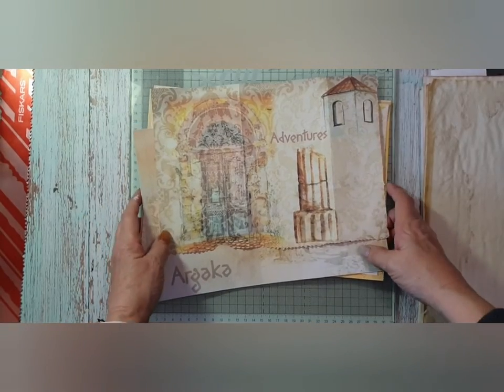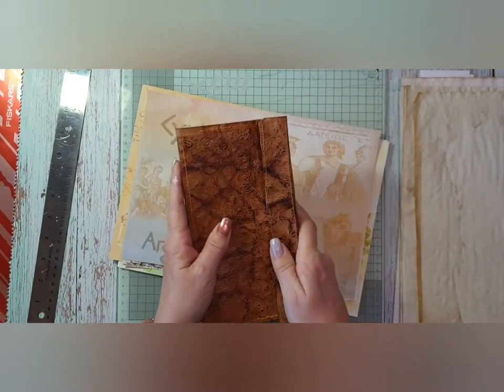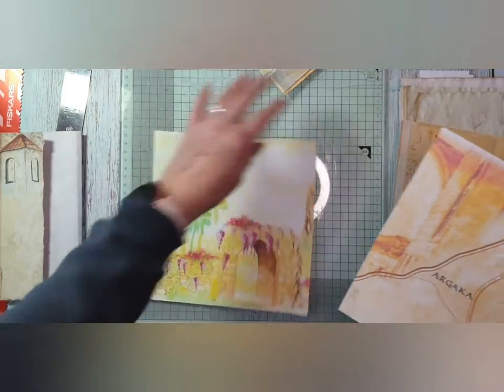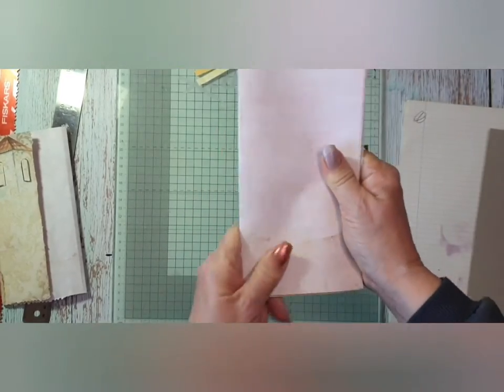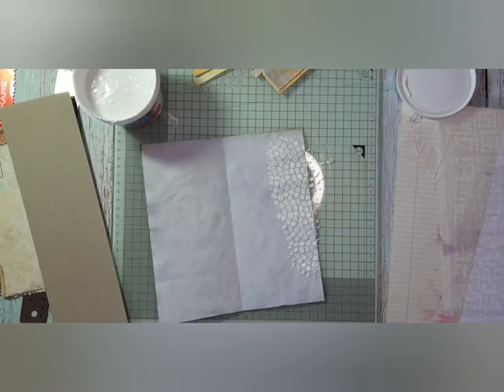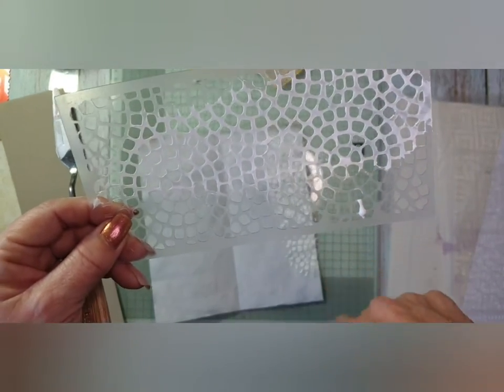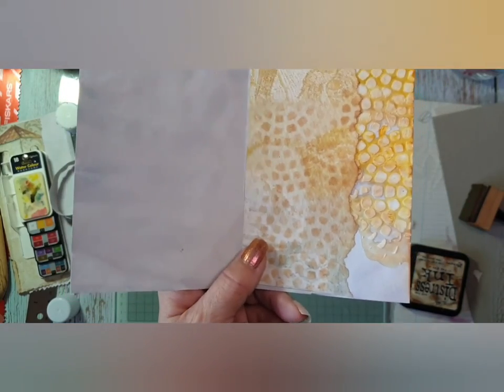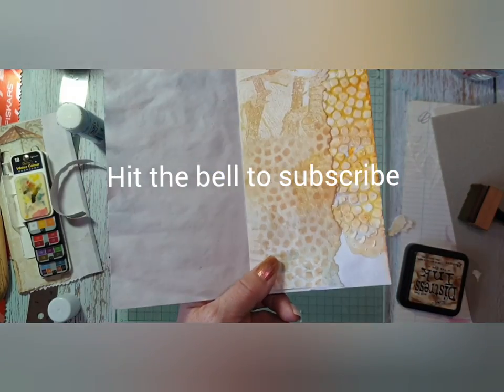Making A Travel Journal Pt 3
Thank you for joining me and watching I had so much fun with this part I used grout for texture paste which worked a treat.
who is a great mixed media artist